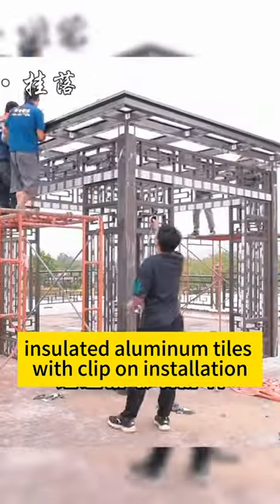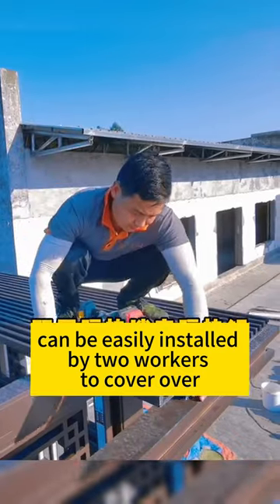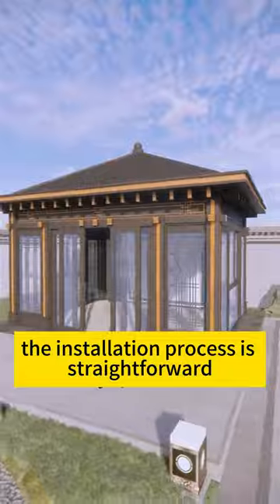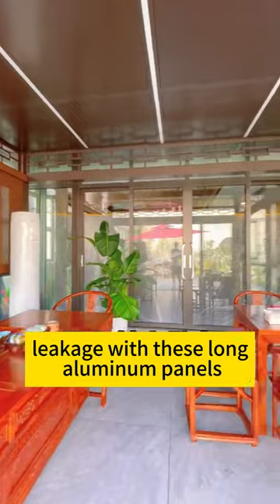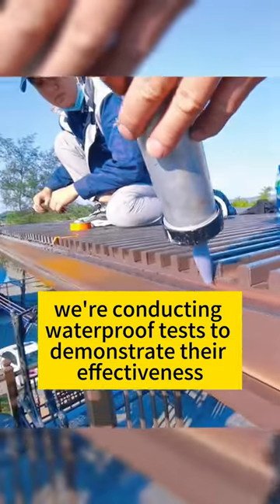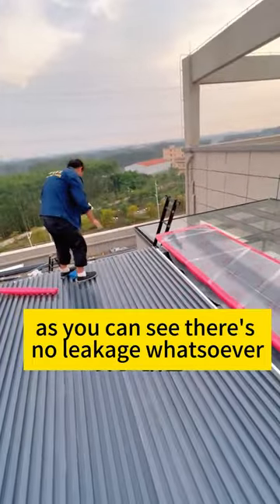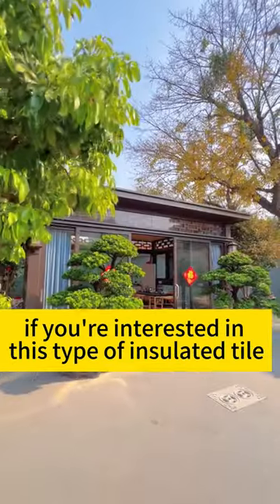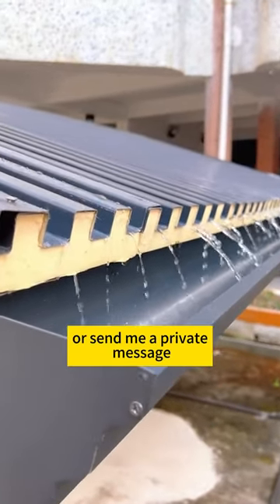Sunroom production installation with aluminum heat-insulating roof tiles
We are a Building material Company that offers sun protection and heat insulation rooftop sunroom solutions. Our Products are insulated aluminum tiles and double-layer insulated aluminum tiles, which can be filled with polyurethane for Roof insulation aluminum tiles.

These aluminum tiles can offer heat insulation For Sunroom thermal insulation aluminum tiles Roof insulation aluminum tiles Villa balcony insulation tiles Aluminum alloy pavilion insulation tiles awning carport Aluminum alloy awning Applicable to various venues/support customization Recommended roof insulation solutions Villa balcony canopy design plan Sun awning roof awning customization Widely used in sunrooms, pavilions, awnings, awnings, and villa roof renovations Grape trellis sunroom awning roof awning Global shipping welcomes cooperation Rooftop sunroom renderings Roof shape Renovation of the small courtyard

AluminumtilesforRoof